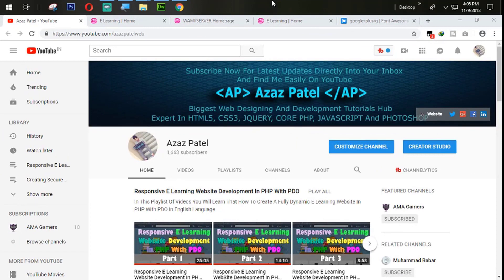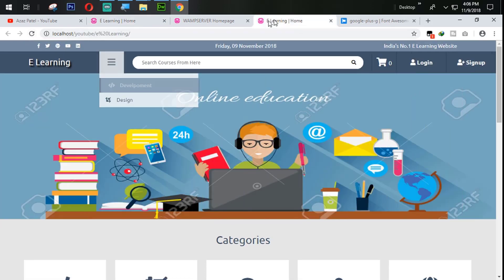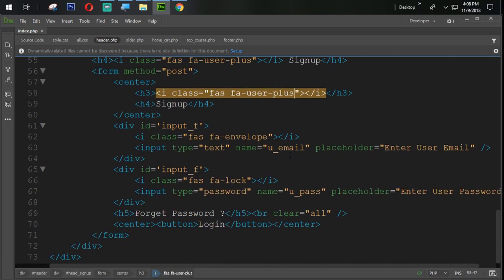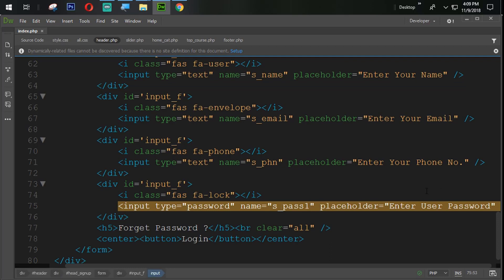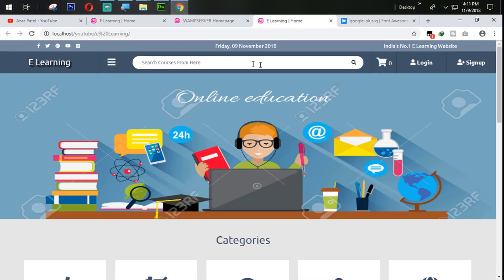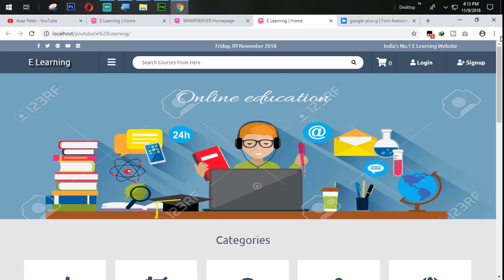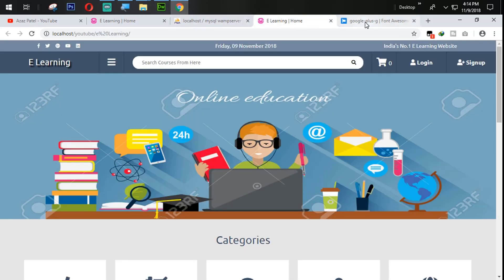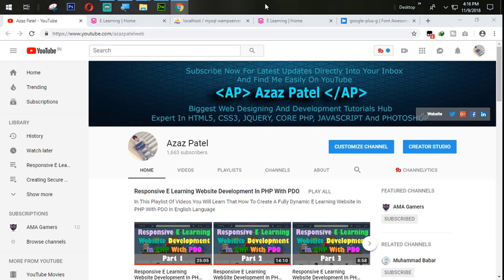Responsive E Learning Website Development In PHP With PDO Part 37 Signup Form Designing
Now, In This Tutorial We Will Design Login Form For ELearning Website Development In PHP With PDO Course.